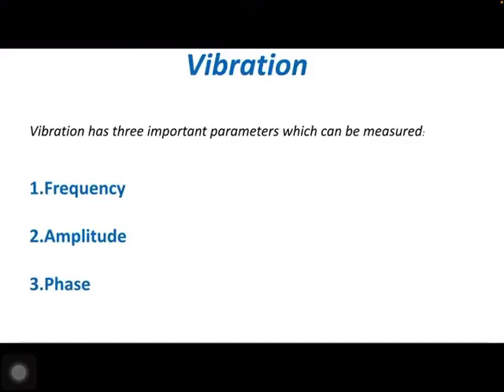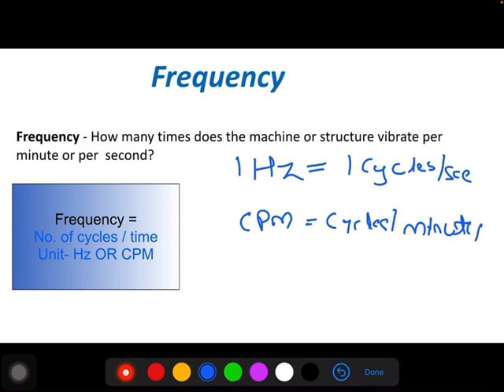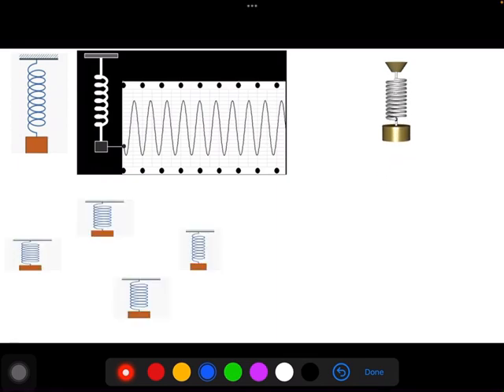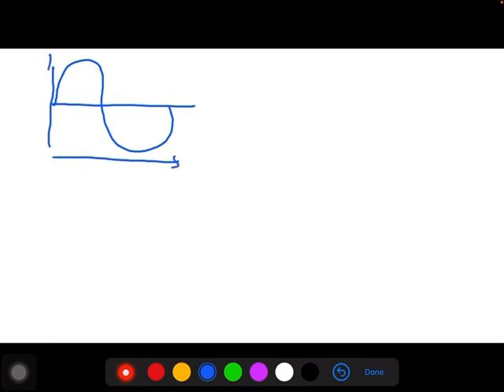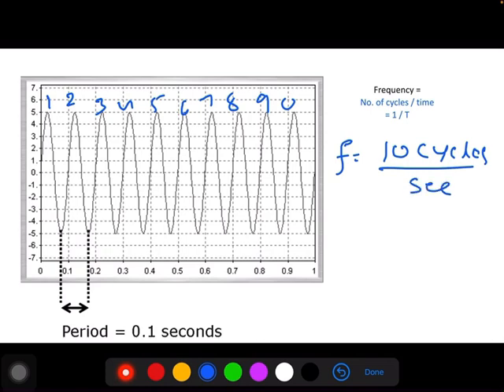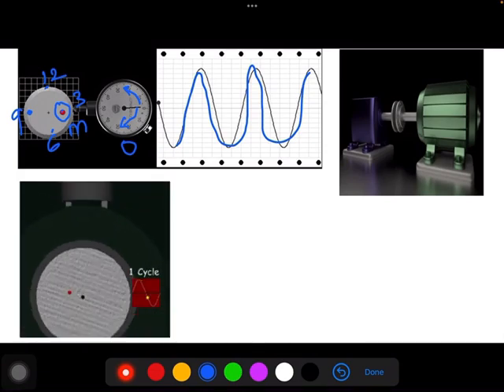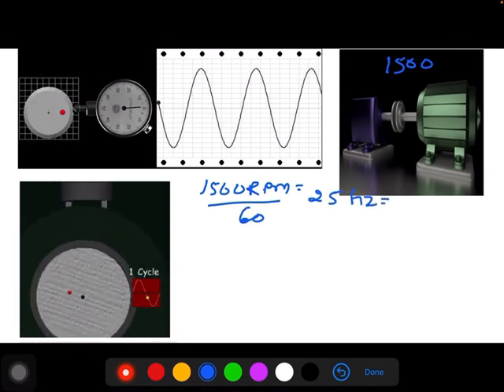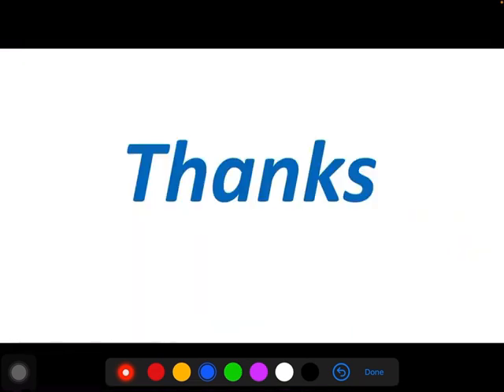Basics of Vibration || Concept of frequency || Time period || Simple Harmonic Motion || Sine wave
Importance of frequency in Vibration Analysis
How to calculate frequency and time period